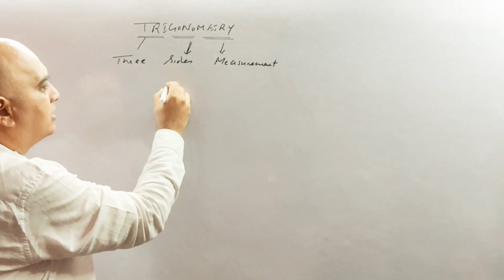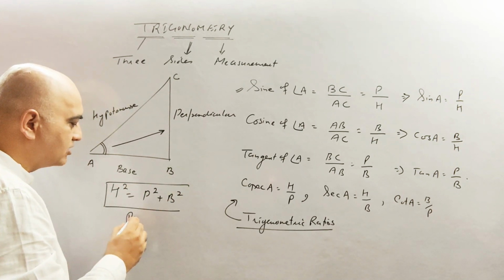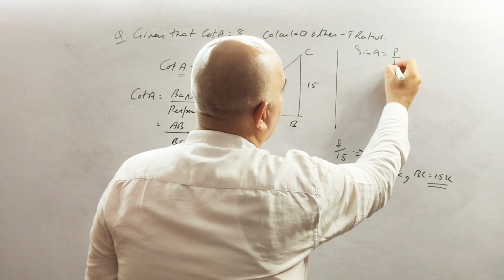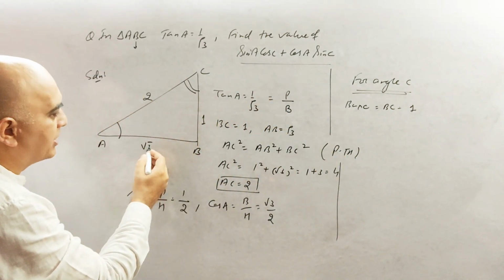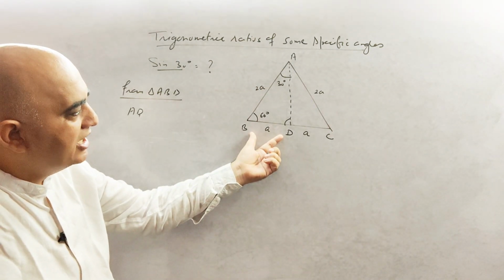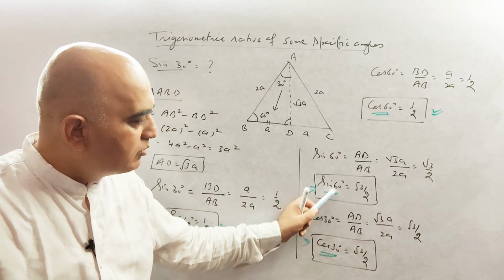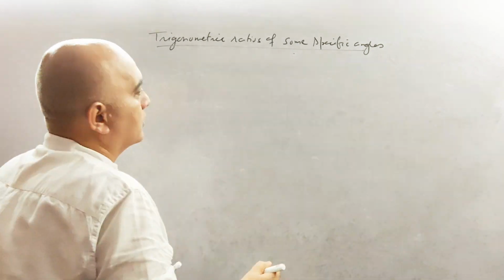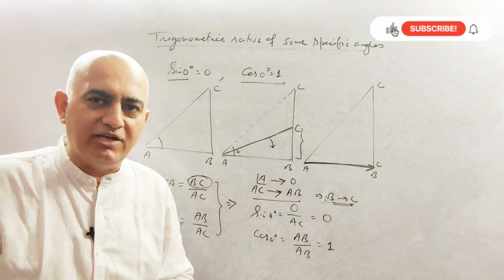Trigonometry || How we can obtain values of T Ratios || Class X || part 1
Trigonometric Ratios
Values of T Ratios of acute angles
Calculation of sin 30
Calculation of cos 60
Calculation of sin and cos of 45 etc.